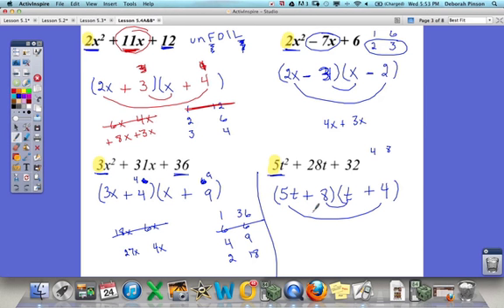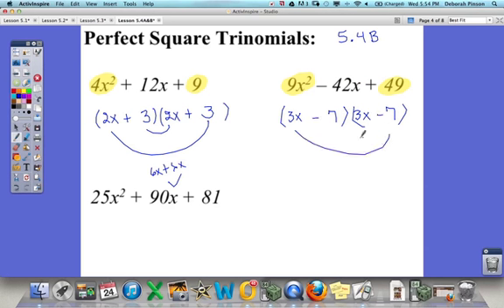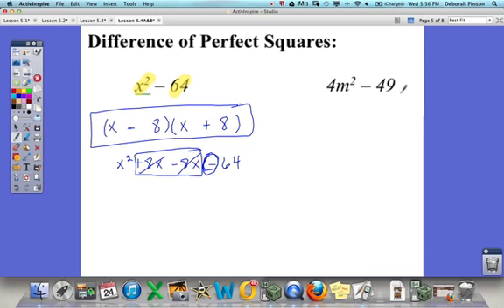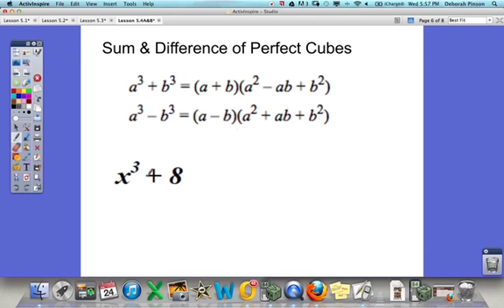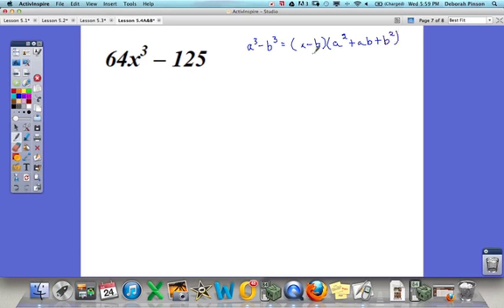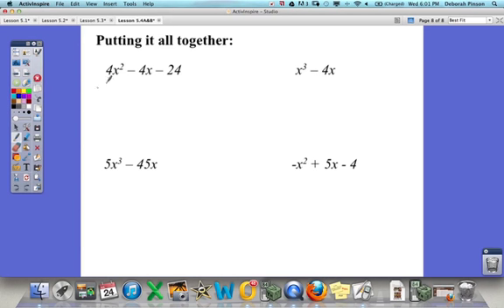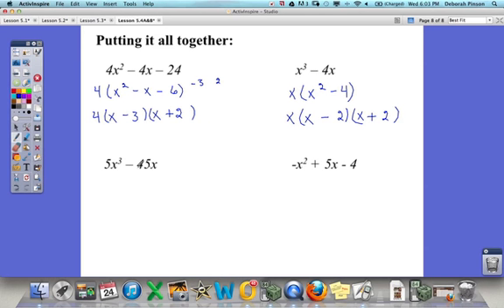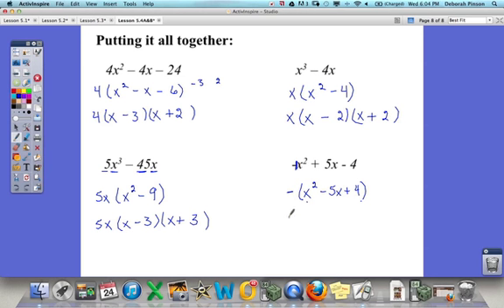Alg 2 Podcast 5 4B s